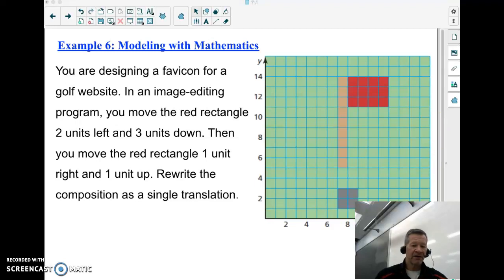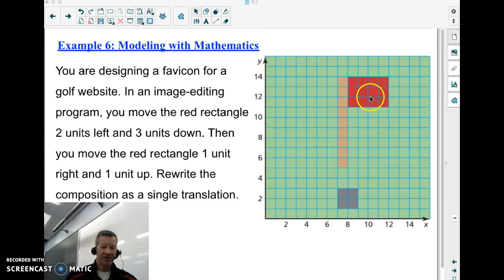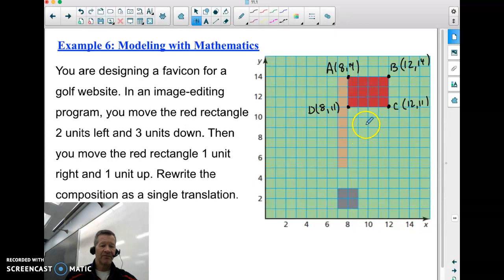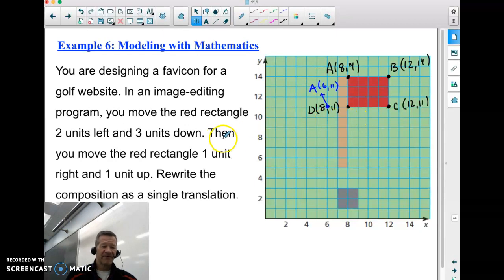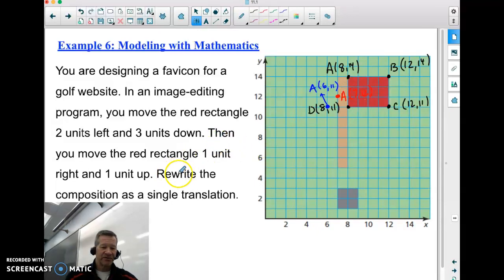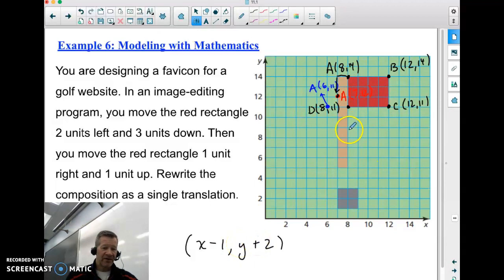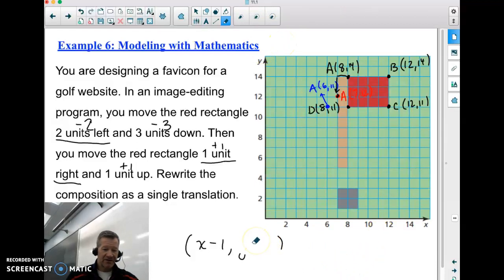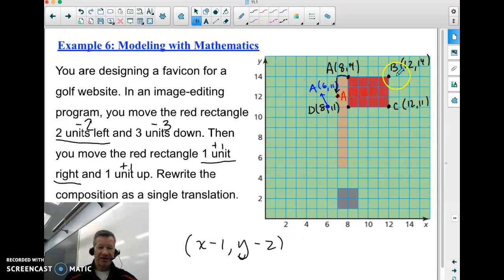Section 11.1 Example 6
Rewriting a composition as a single translation